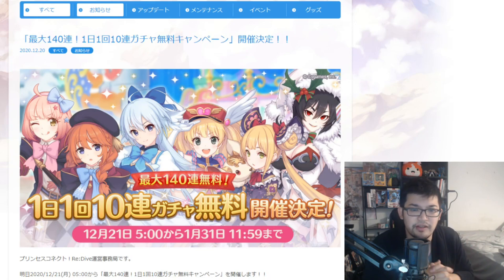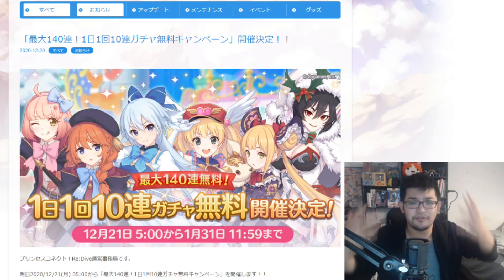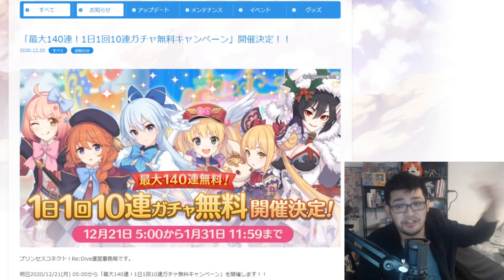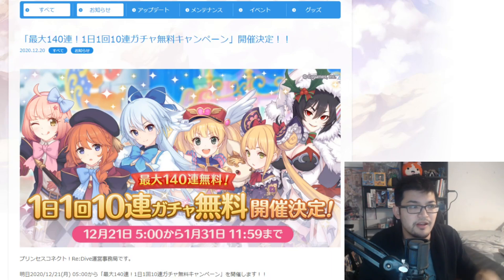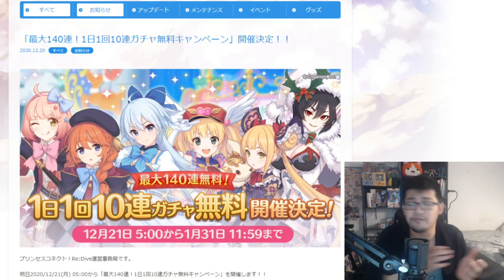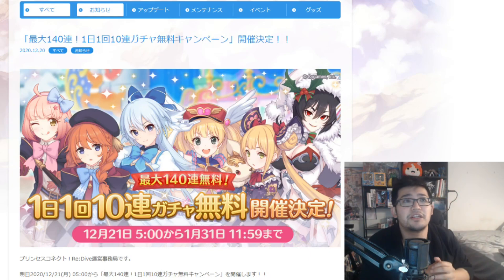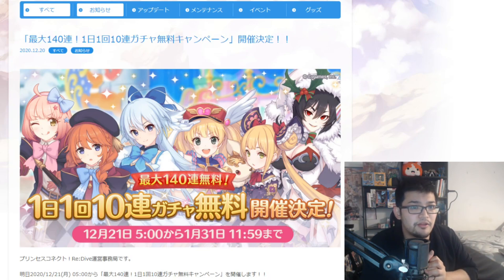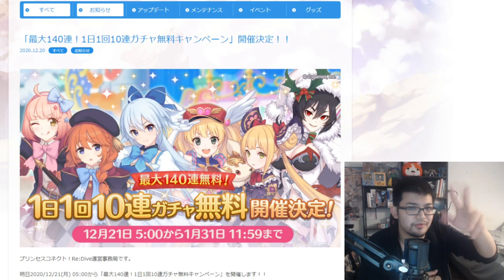Princess Connect Re:Dive JP is getting Daily FREE 10 Shots!!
[PARTNERS]
►Curse: UNION for GAMERS
►Card Arena
►Nova TCG